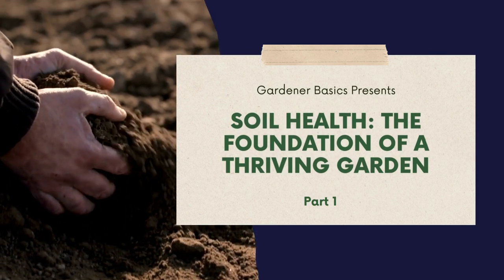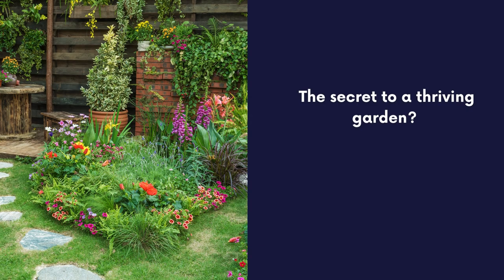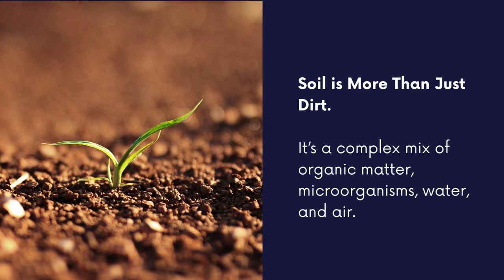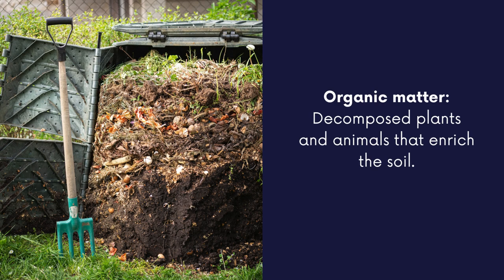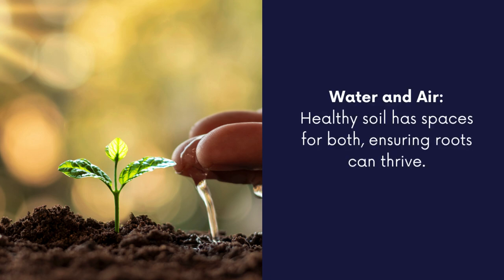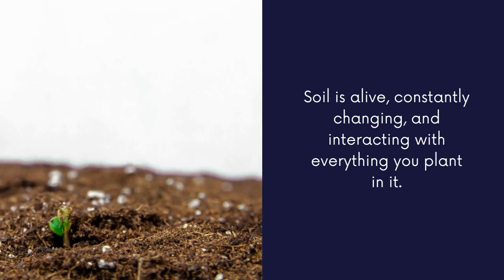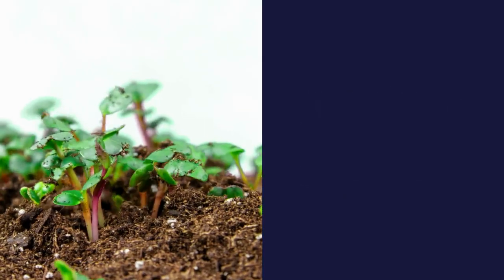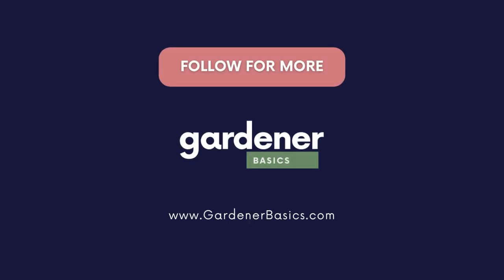Soil 101: The Foundation of a Thriving Garden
In this episode of our Soil 101 series, we dive into why soil is more than just dirt. Learn how soil health is the foundation of a thriving garden and discover what makes soil a living ecosystem full of organic matter, microorganisms, and nutrients. This video will show you why understanding your soil is the key to garden success.

We're more than just a channel—we're your starting point in the gardening world. I invite you to:

for more beginner-friendly content and resources.

👉 Sign Up for Our Newsletter: Receive exclusive tips and updates delivered straight to your inbox.